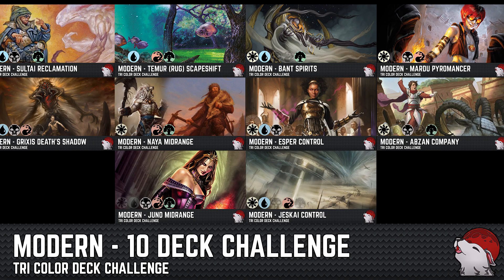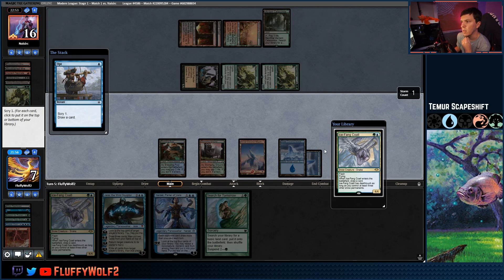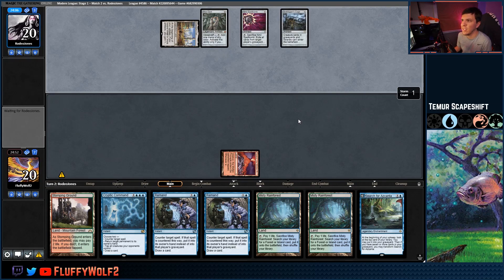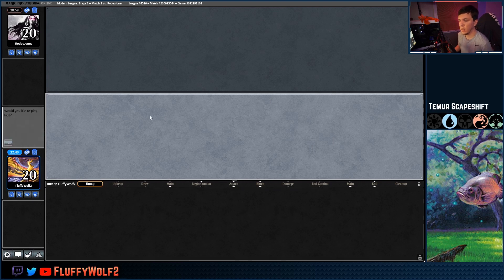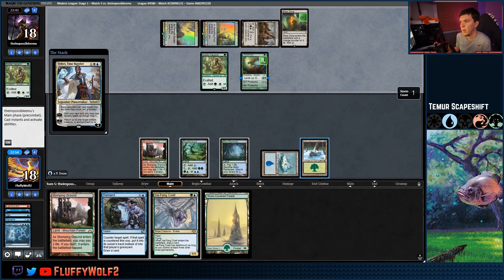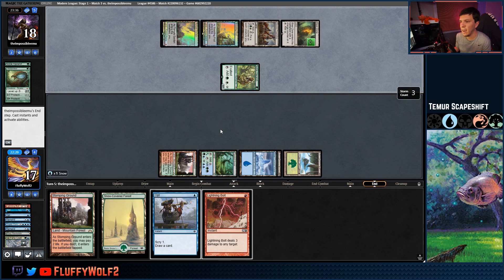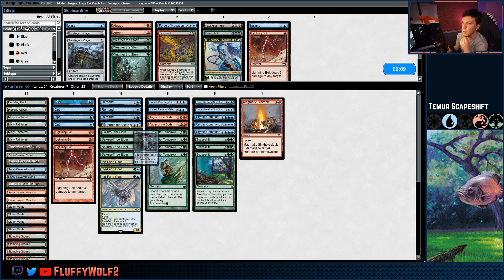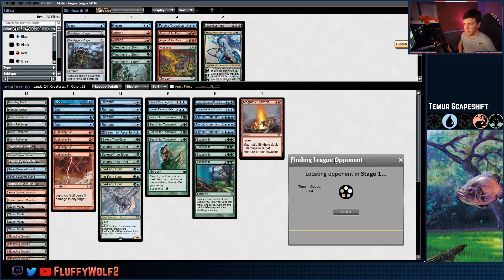Temur (RUG) Scapeshift - Modern - Tri Color 10 Deck Challenge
[ Decktech ]...[0:23]
[ Match 1 ]. [3:24]
[ Match 2 ]. [16:36]
[ Match 3 ]. [33:38]
[ Match 4 ]. [1:02:24]
[ Match 5 ]. [1:21:05]
[Conclusion]...[1:47:35]

There are 10 Decks that combine with the colors of magic to form Tri Color decks, and we're about to take them for a spin!

This week - Temur (RUG) Scapeshift - Scapeshift is the first deck that brought me into modern. I was personally looking at POD and TWIN (May they RIP), but found a Reddit user selling their Scapeshift deck. Fish on a green card? Sure! And after some complex math and an era of Dig Through Time and BTL, being the "Twin Destroyer" locally at FNM I was hooked. So, after years of not playing the archetype, am I able to bring it back? Probably not, but maybe there is that fire from my early modern days!

Youtube exclusive series!